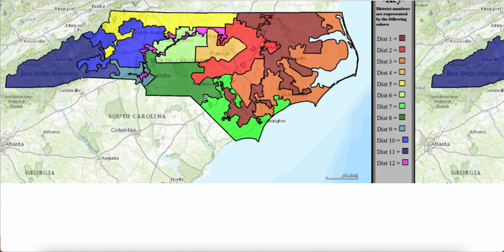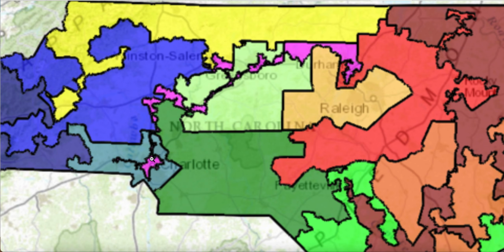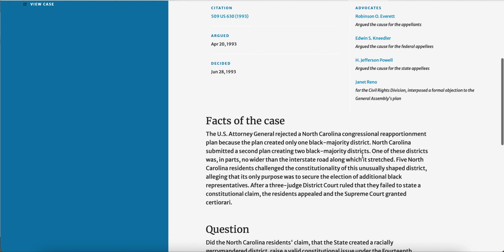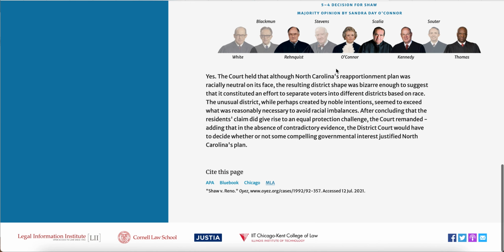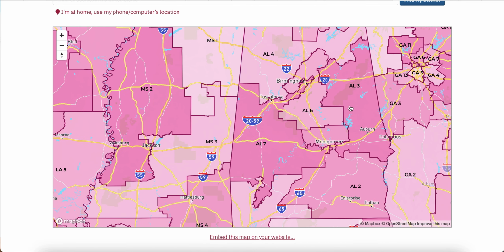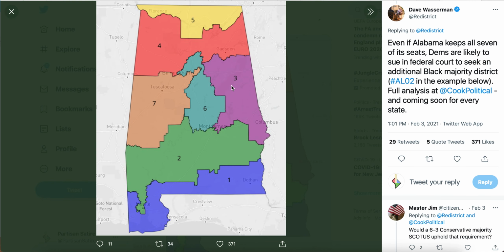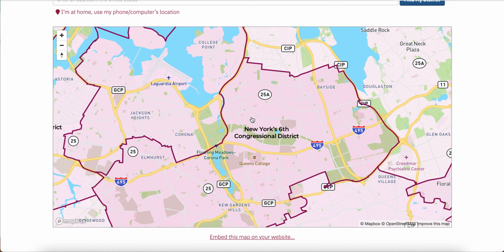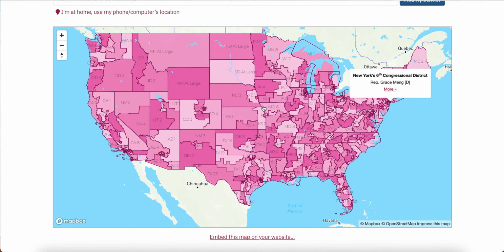How Redistricting Impacts Racial Policies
Mapmakers can use the population and demographics of States to influence how a Congressional district votes in each election. That said, mapmakers also have the opportunity to advance racial issues, which we'll explain in thsi video.